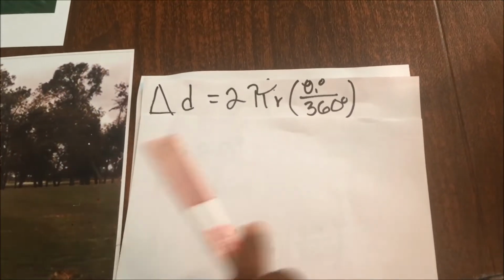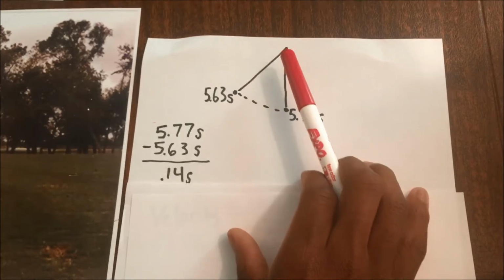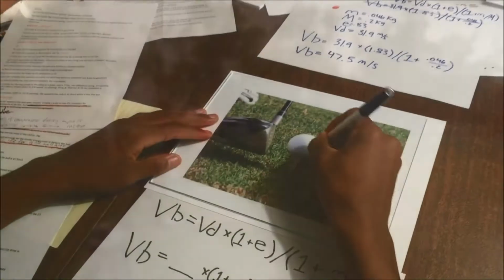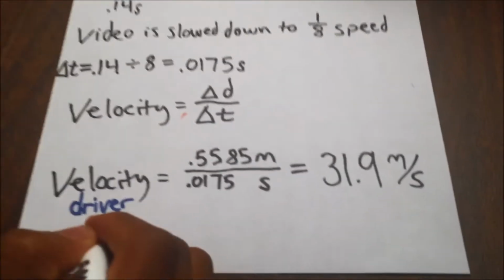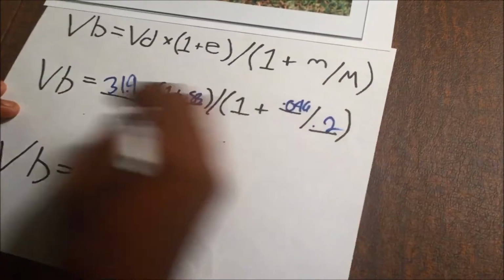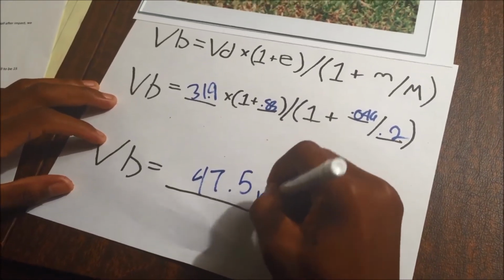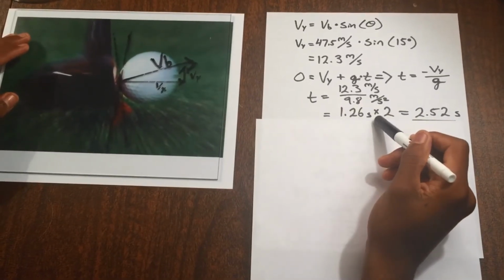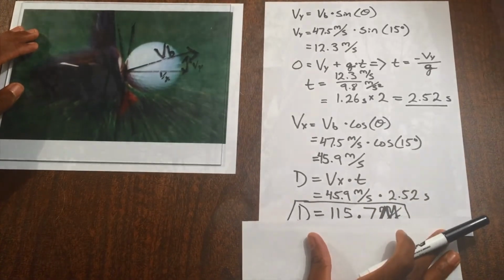5 minute physics mp4 FINAL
school project that describes the physics behind golfing